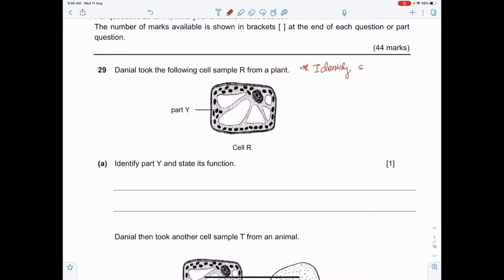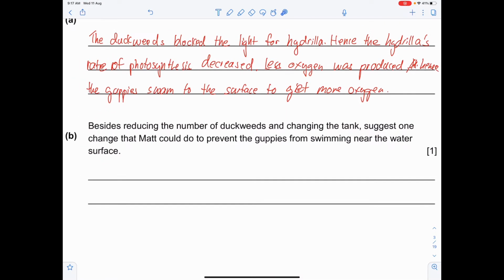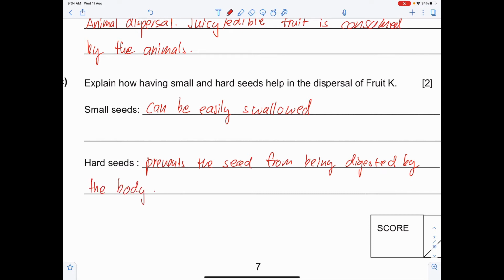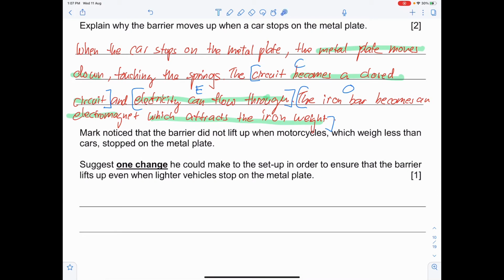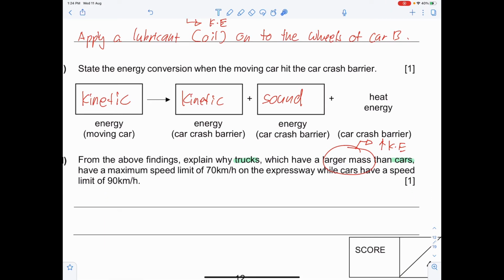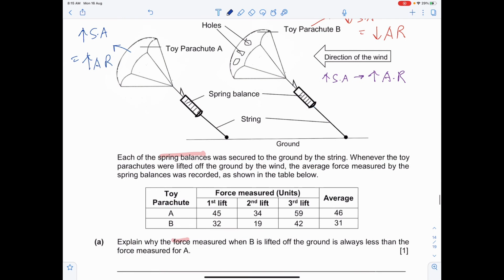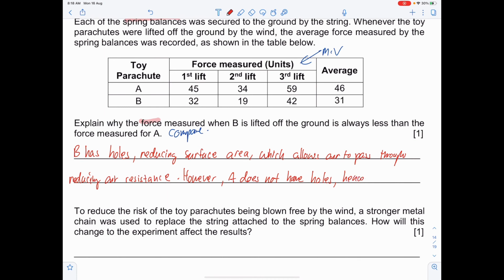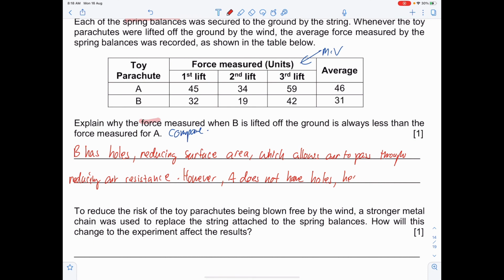Prelim Practice paper 2 (booklet B)